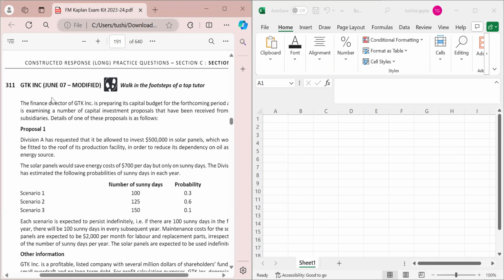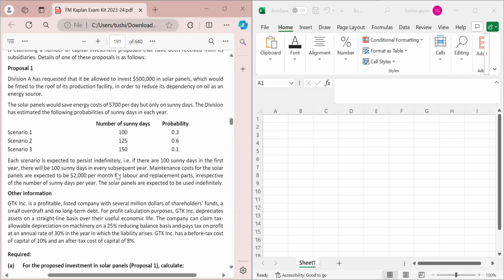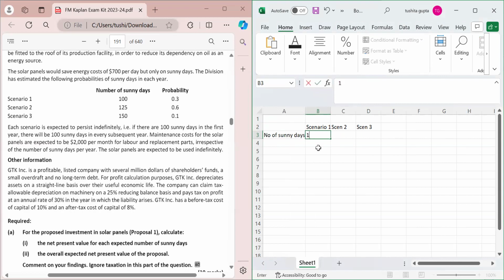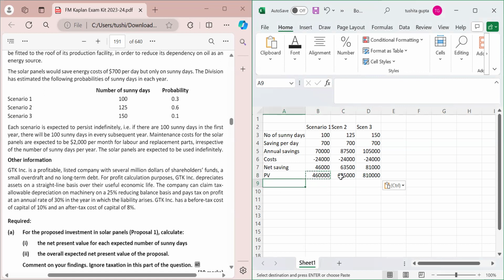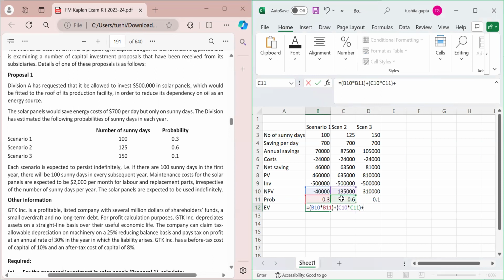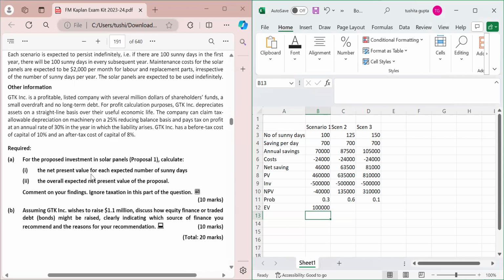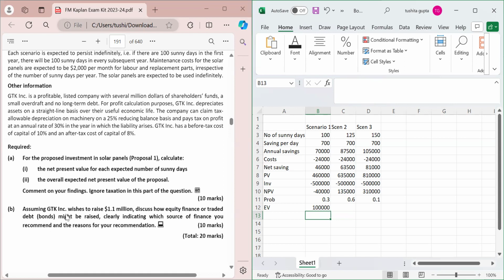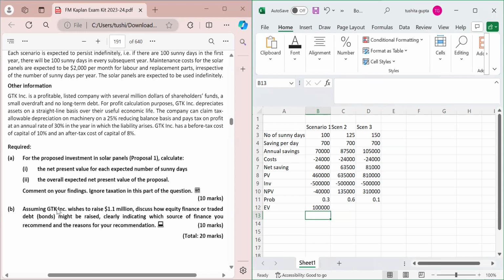ACCA FM | GTK Inc | SECTION C | KAPLAN KIT